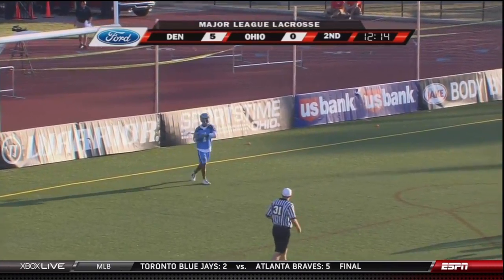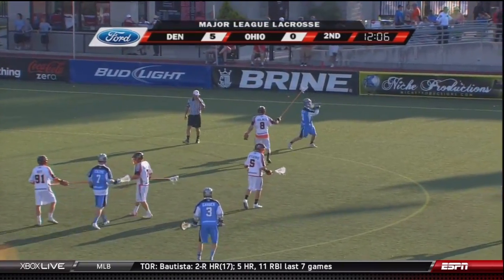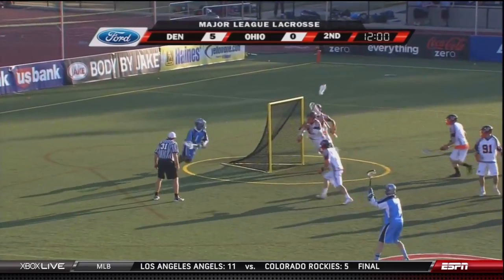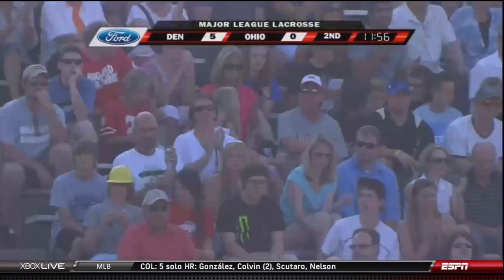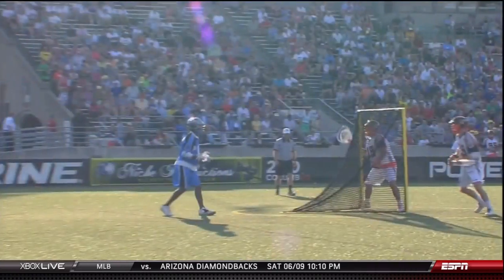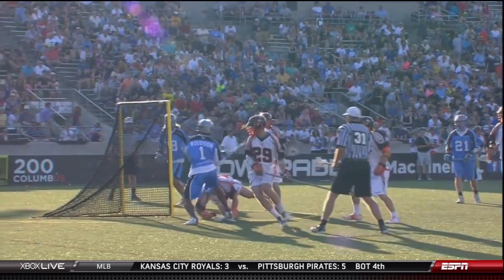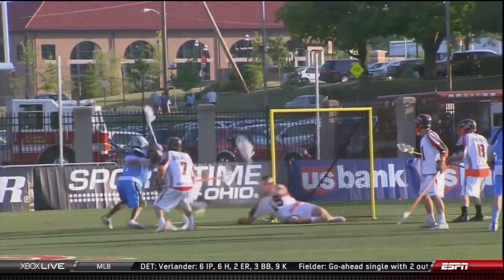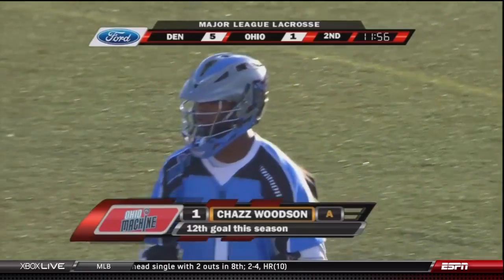Chazz Woodson - Breakin Ankles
Chazz Woodson, breaking ankles since 1982. Woodsons goal would be his 12th on the season.